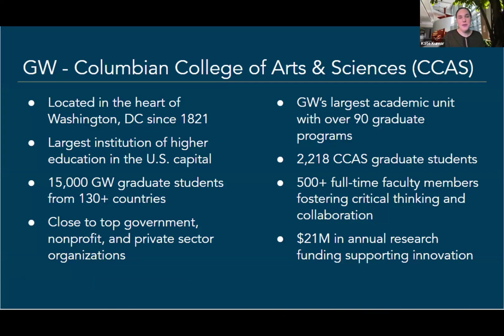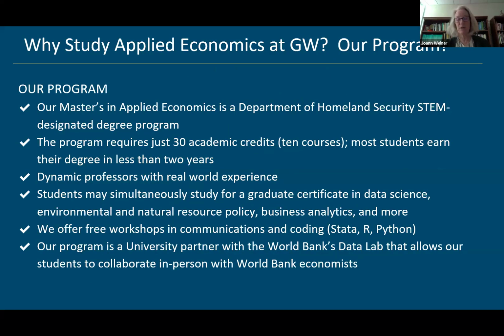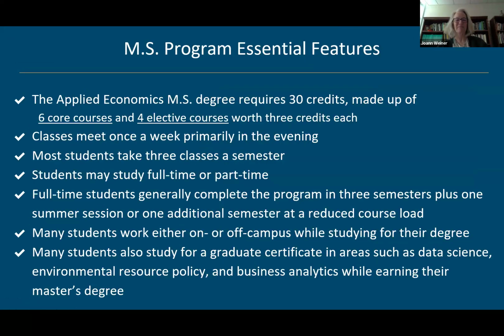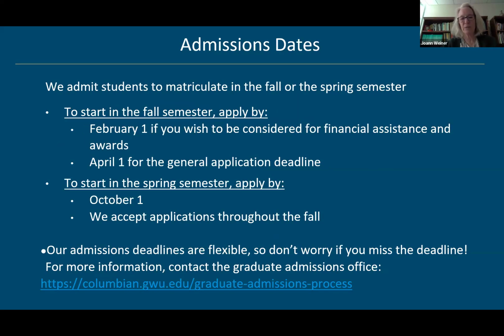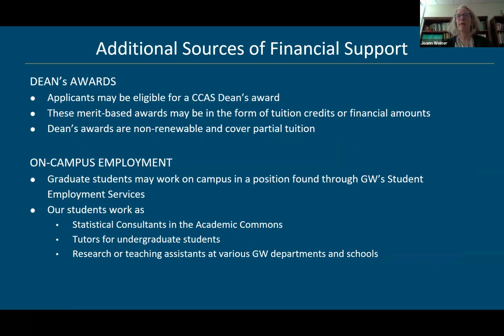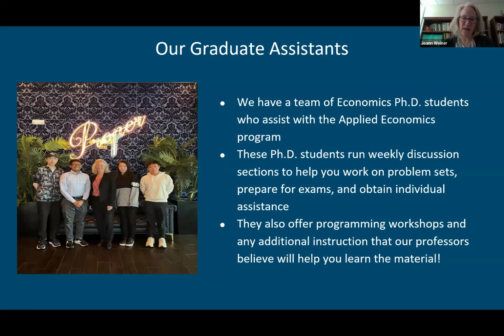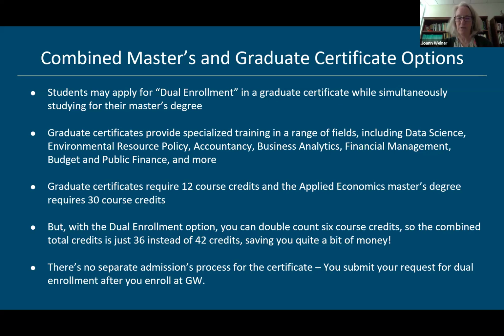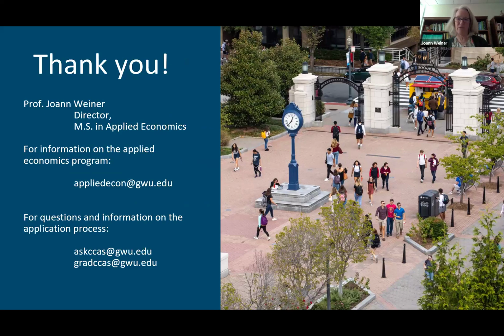Information Session: Applied Economics (January 2025)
Watch an information session on the George Washington University Applied Economics program. Learn about the admission requirements, courses required, and career outcomes.